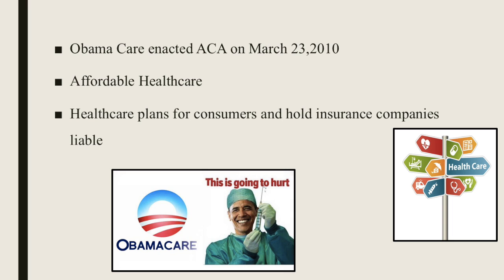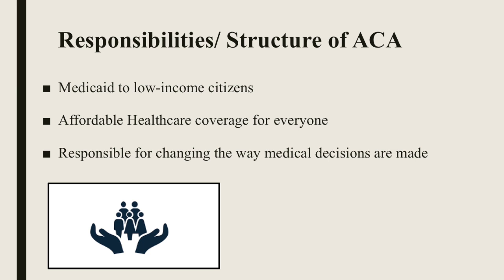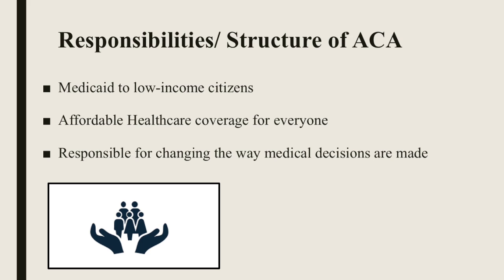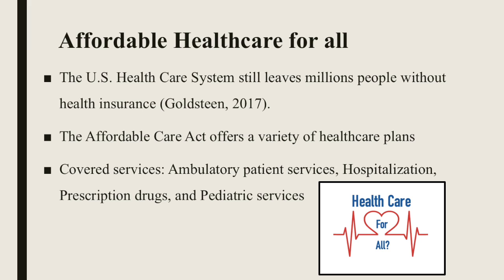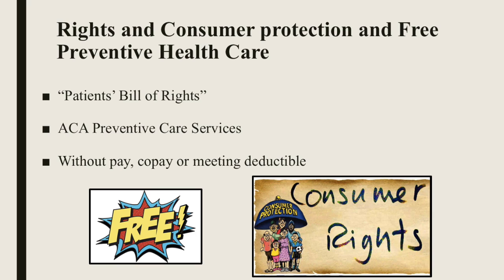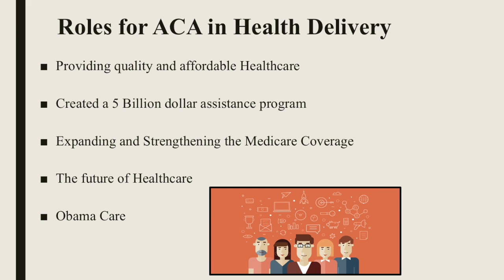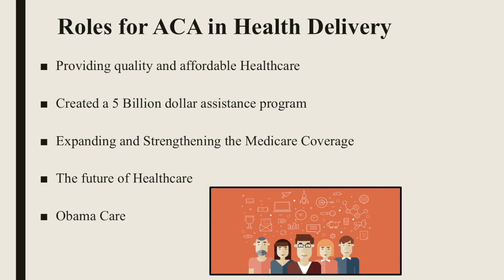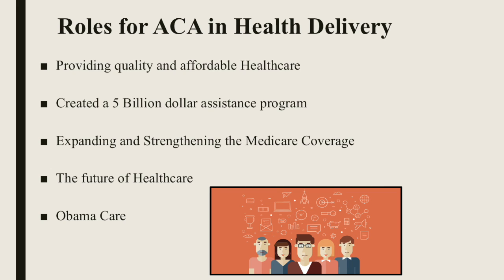HSC104 Critcal Assignment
Hsc104